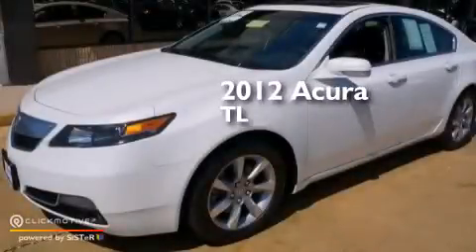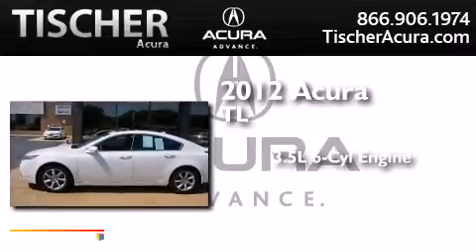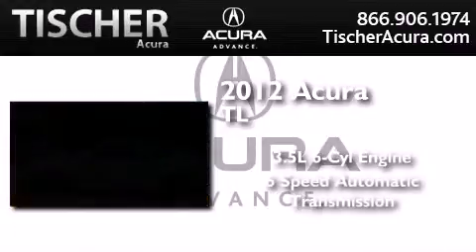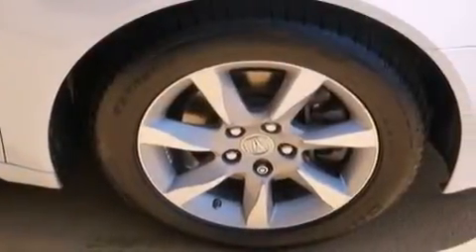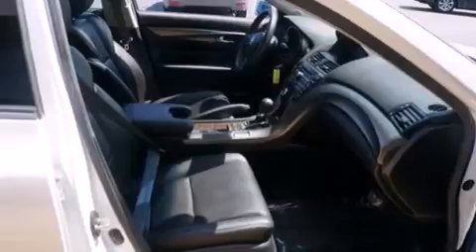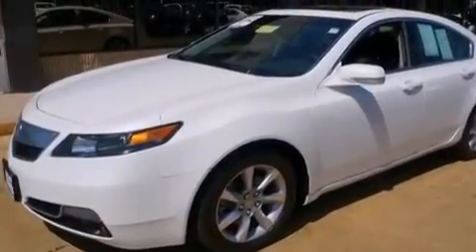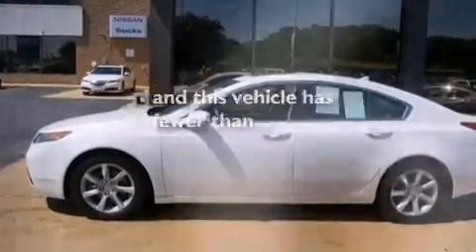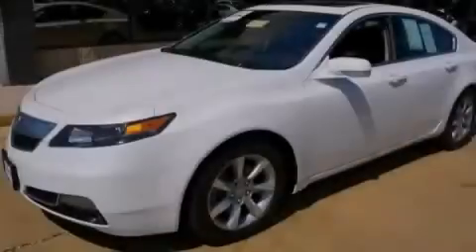Pre-Owned 2012 Acura TL Laurel MD 20724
We have been honored to serve the Laurel MD area , we promise that your experience at our dealership will exceed your expectations ! Year : 2012 Make : Acura Model : TL Engine : Gas V6 3.5L/212 Trans . : Automatic Exterior : Bellanova White Pearl Miles : 50,641 Interior : Ebony Tischer Acura 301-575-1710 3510 Fort Meade Road Laurel , MD 20724